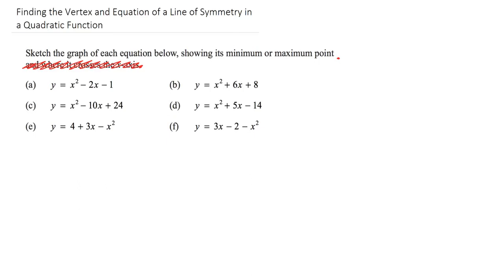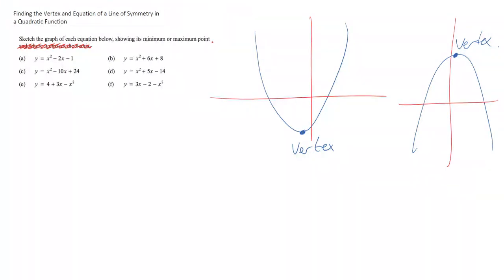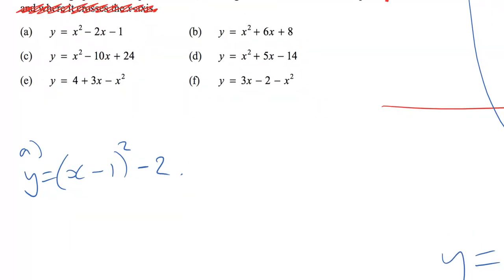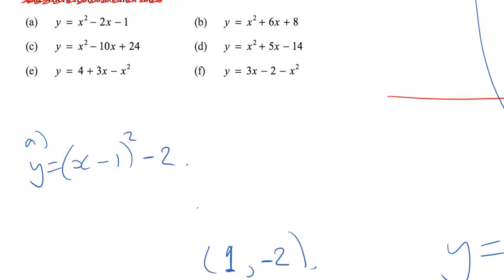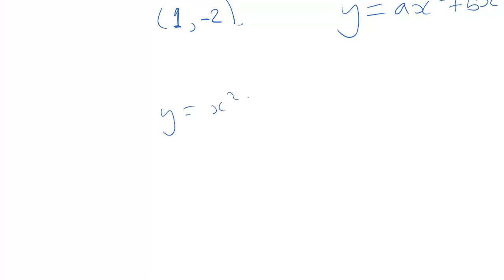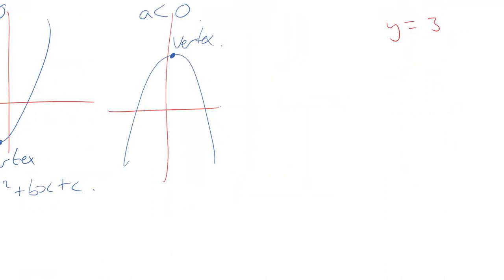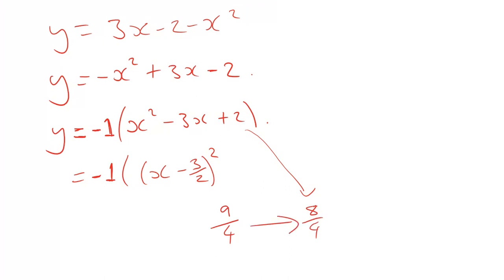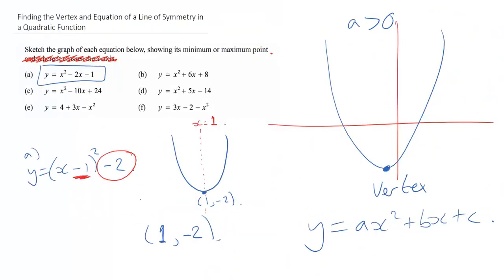Finding the Vertex and Line of Symmetry of a Quadratic Function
In this video, examples are given on how to find the vertex of a quadratic and how to find its line of symmetry. Both require an understanding of the 'completing the square' technique.